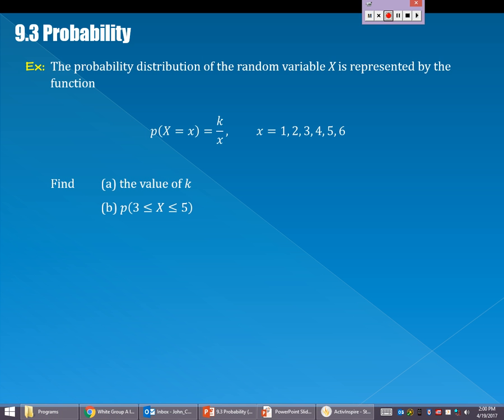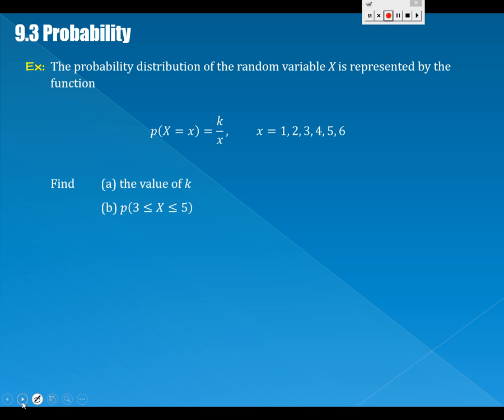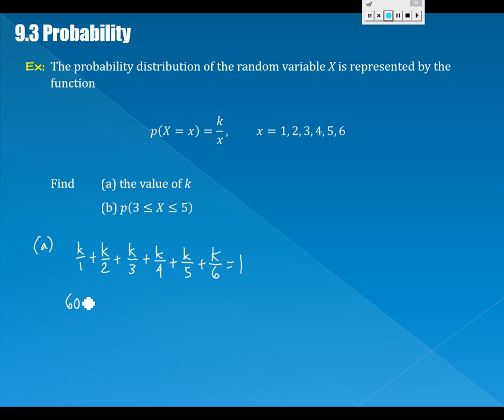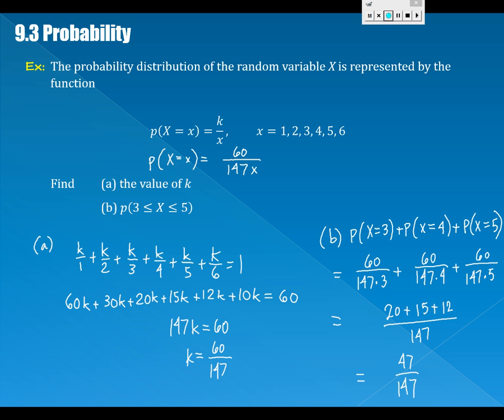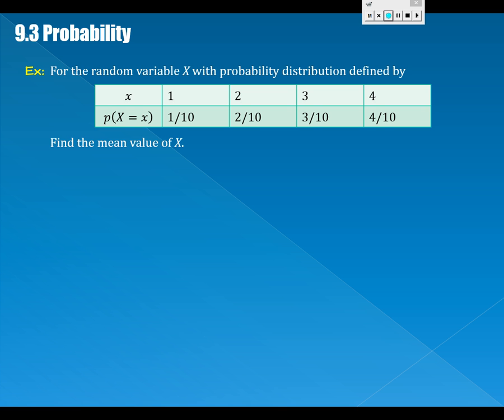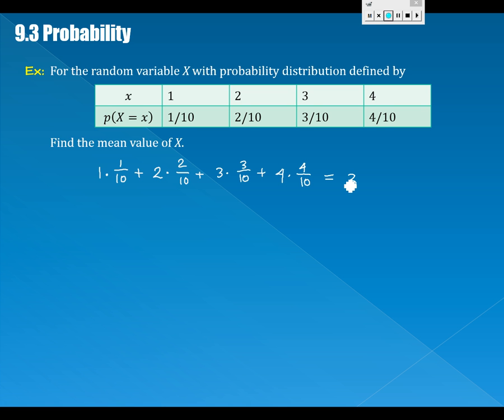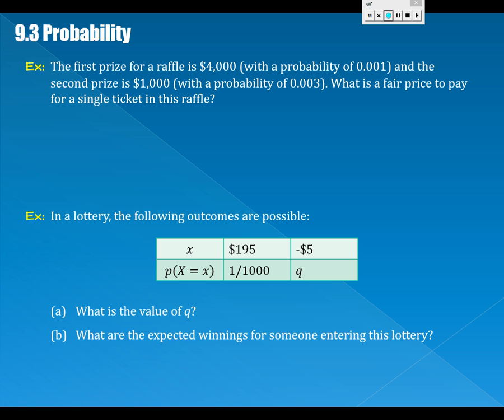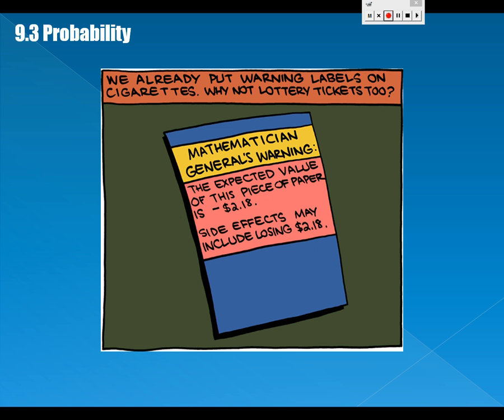Unit 8 - 9.3 Probability (day 4) (2016-2017)